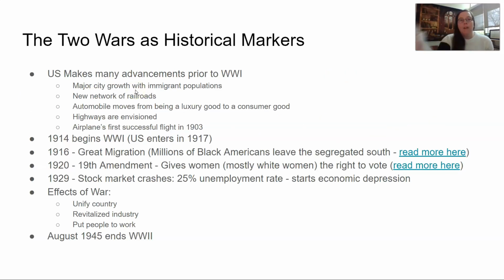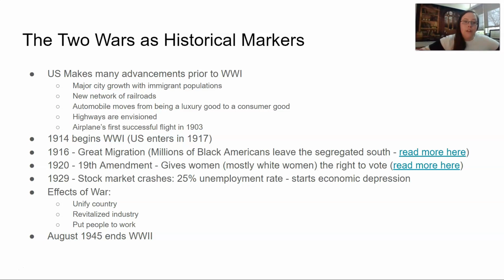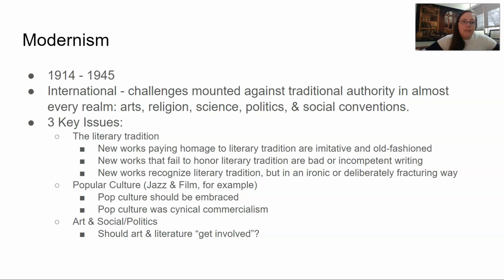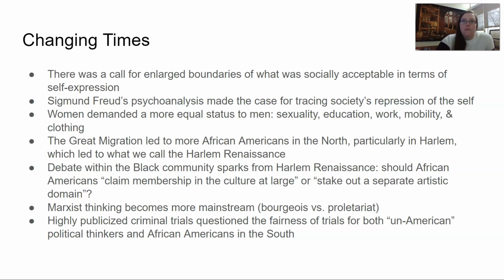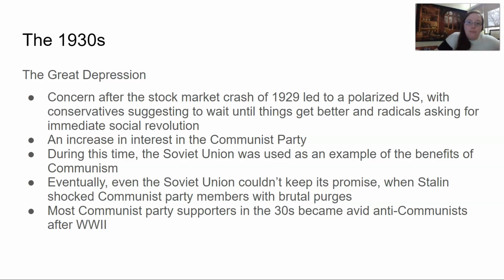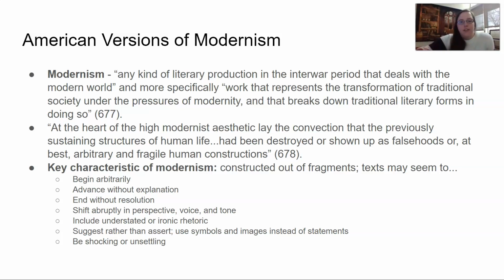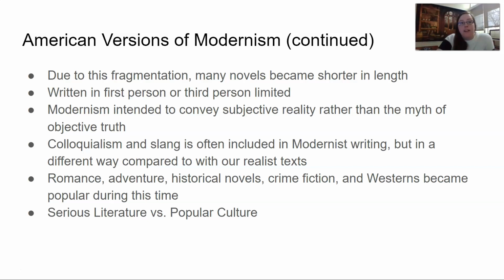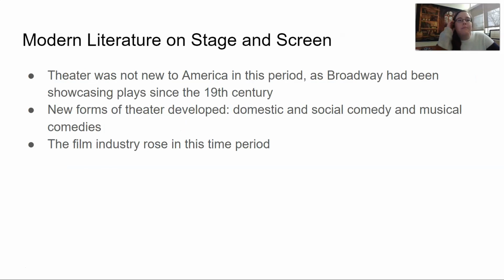ENG 232 | American Literature II | Unit 2 Companion Lecture to the Norton Anthology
This is a companion lecture to the Unit 2 Introduction (p. 667-685) in the Norton Anthology of American Literature, Vol. 2, Shorter 9th Ed., 1865-Present